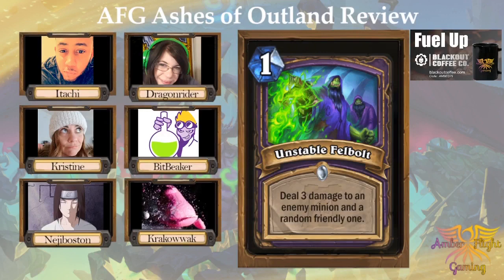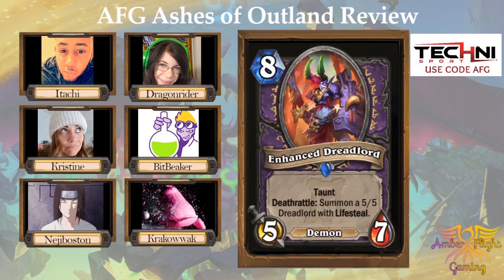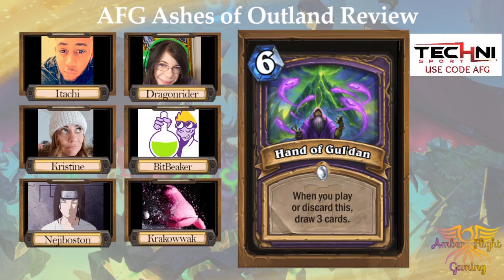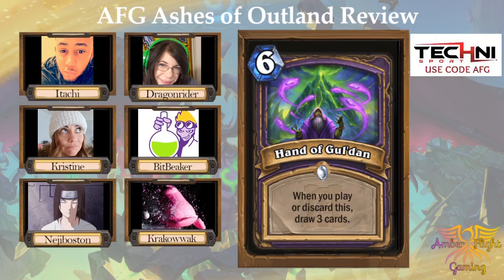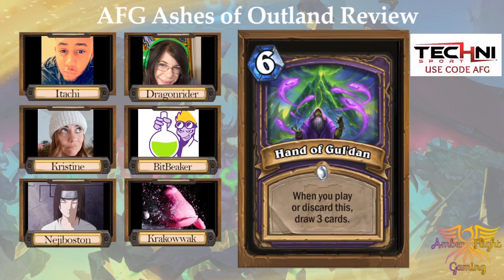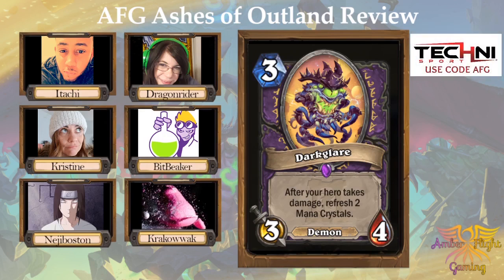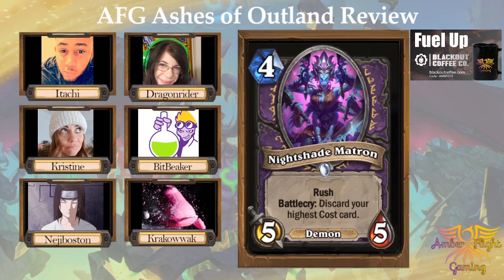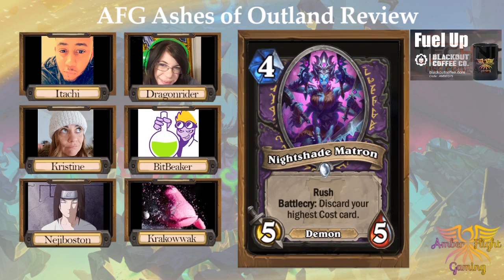AFG - Ashes of Outland Warlock Review, Part 1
The AFG team comes together to review cards from the Ashes of Outland Hearthstone set. There were some disagreements throughout - who will be correct?!